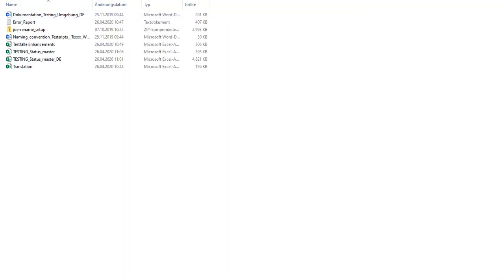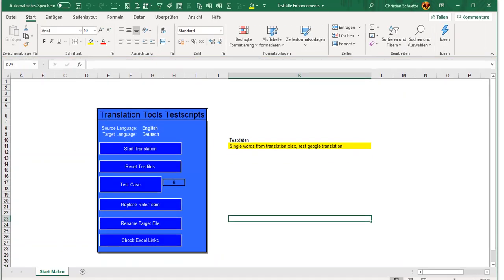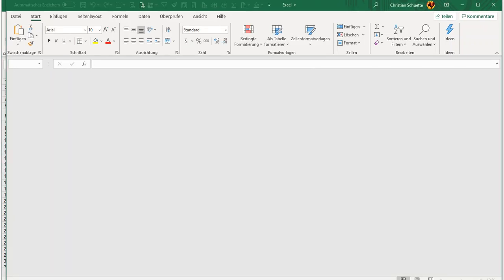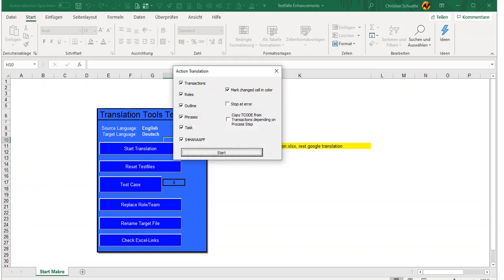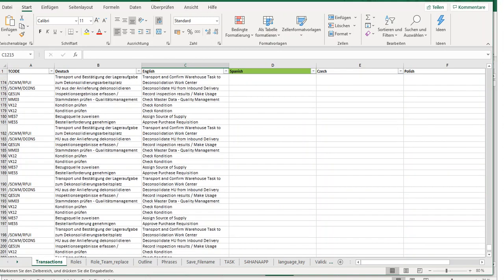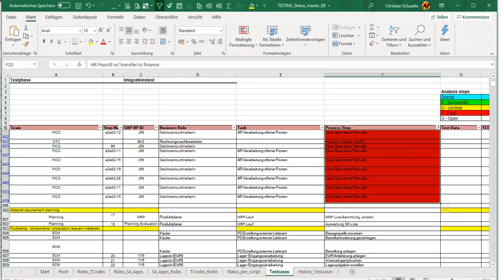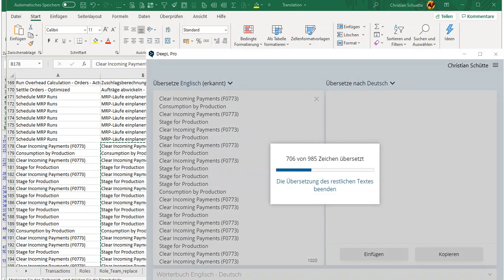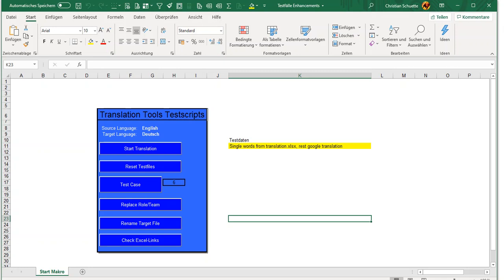Accelerated Testing Package Testscript Translation